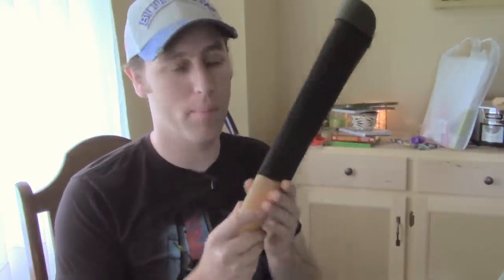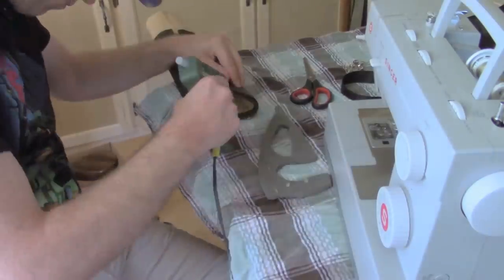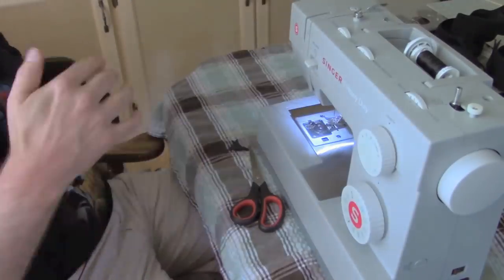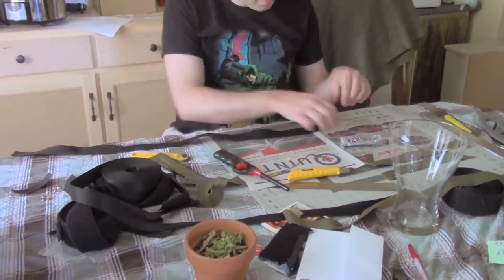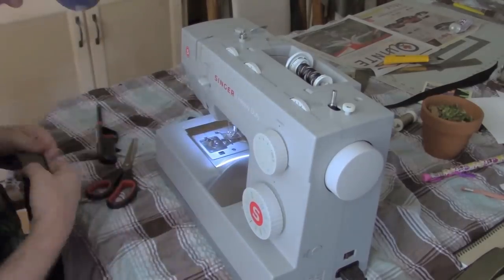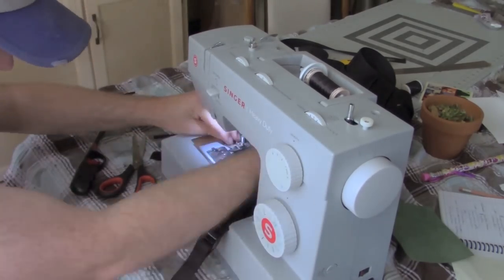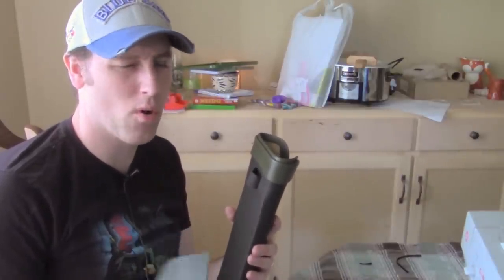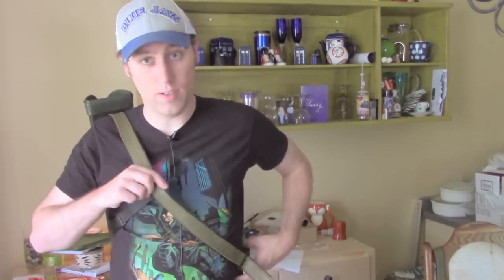CW Arrow Season 1 - 3 Quiver Tutorial #2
Part 2 on making your own Arrow Quiver from Seasons 1-3!